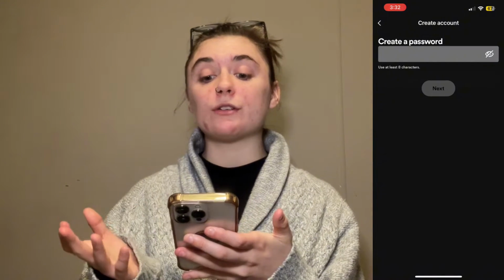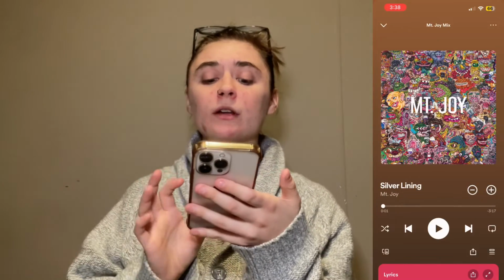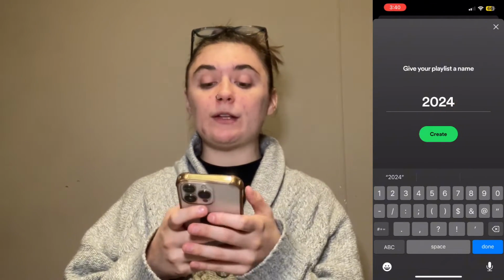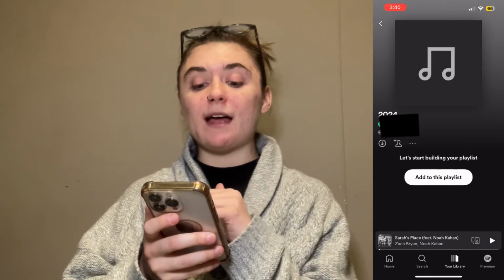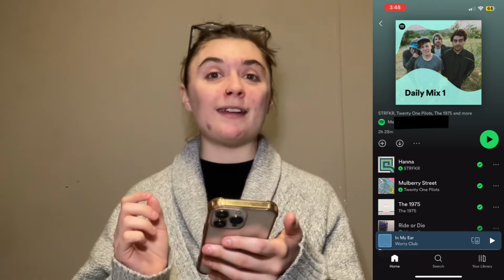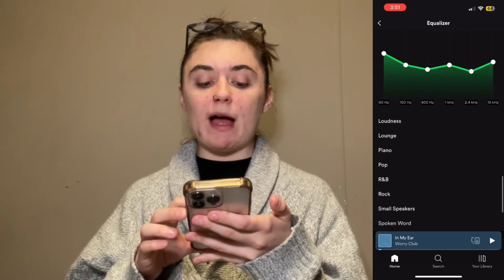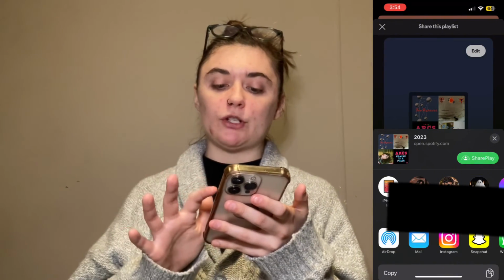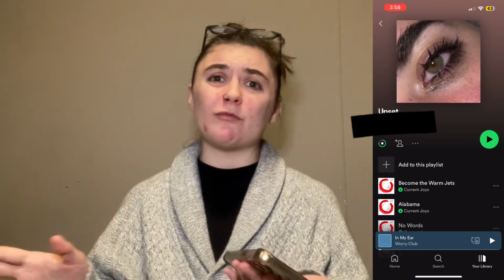How To Use Spotify: A Beginner's Guide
🎵🔒 Spotify Premium Beginner's Guide: Unlocking the Full Music Experience! 🔒🎵

Ready to make the most of your Spotify Premium? This guide is all about unlocking awesome music experiences. Whether you're new to Spotify or just want to up your music game, we've got simple tips to help you enjoy every beat. Let's jump in and discover the full music experience together!

📌 JUMP TO KEY SECTIONS:
0:00 - Introduction
0:26 - How to Create a Spotify Account
3:15 - Understanding Spotify's Algorithm
4:25 - Creating Spotify Playlists
5:19 - Understanding Spotify's Discover Weekly Feature
6:09 - Discovering New Music on Spotify
6:17 - By Using the Radio Feature
6:54 - By Listening to Entire Albums
7:21 - By Following Artists
7:53 - Using the Daily Mix Feature
9:23 - Using the Release Radar Feature
9:57 - Modifying Sound Settings
11:43 - Sharing Playlists
12:36 - Adding Collaborators to Your Playlist
13:11 - Making Your Playlist Private
13:26 - Changing the Picture of Your Playlist
14:07 - Downloading Playlists for Offline Listening

⭕Note: We are using Spotify Premium in this video

🎧 How to Create a Spotify Account:
1️⃣ Download the Spotify app.
2️⃣ Open the app, select "Sign up free," and fill in your information, including your email, password, date of birth, and username.
4️⃣ Spotify will ask you to select your favorite artist and podcast to recommend playlists you might like.

🔍 Understanding Spotify's Algorithm:
Spotify's algorithm recommends music based on your activity. The more you engage, like songs, create playlists, and follow artists, the more accurate the recommendations become.

1️⃣ Tap the Your Library tab in the bottom toolbar.
2️⃣ Above your Liked Songs and other buttons, tap the plus button (+) and select "Playlists."
3️⃣ Name the playlist and tap "Add to this playlist" to add your songs.

🚀 Discovering New Music:
1️⃣ Explore radio based on songs or artists you like.
2️⃣ Listen to entire albums of songs you enjoy.
3️⃣ Follow artists you're interested in.
4️⃣ Check out your Daily Mixes, Release Radar, or browse through Discover Weekly playlists.

🎶 Adding Your Favorite Playlist to Your Library:
1️⃣ Select your preferred playlist and click the three dots button.
2️⃣ Choose "Add to your library" to create a new playlist where you can rename or modify as you like.

🎚️ Modifying Sound Settings:
➡️ Click on your profile, tap on "Settings and privacy" ➡️ "Playback" ➡️ "Equalizer."
Choose from pre-made equalizer options or customize settings for a personalized audio experience.

1️⃣ Go to the playlist, click on the three dots button.
2️⃣ Select "Make public." Alternatively, share the playlist link by clicking on the three dots button and selecting "Share."

1️⃣ Go to the playlist, click on the three dots button, select "Invite collaborators."

🔒 Making Your Playlist Private:
1️⃣ Go to the playlist, click on the three dots button, select "Make private."

1️⃣ Click on the playlist, tap on the three dots, select "Edit," and "Change image."

📲 Downloading Playlists for Offline Listening:
1️⃣ Go to the playlist, click on the download button.